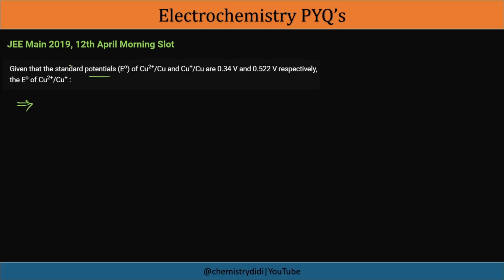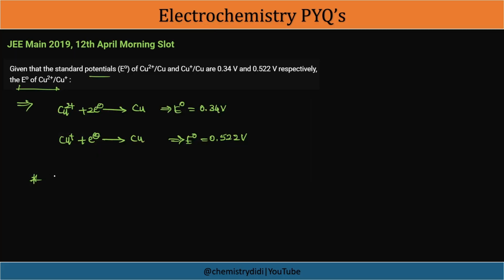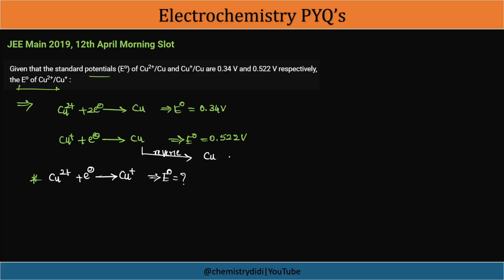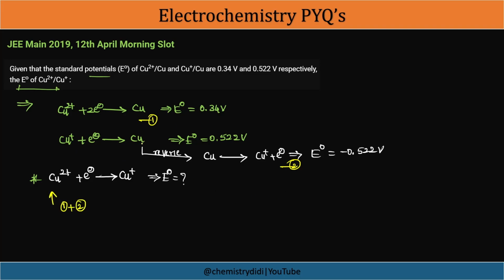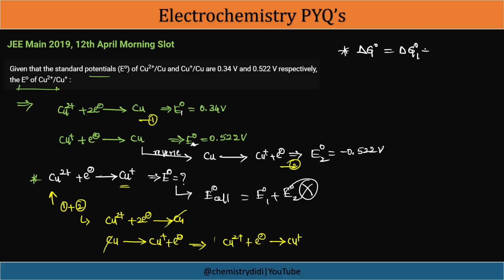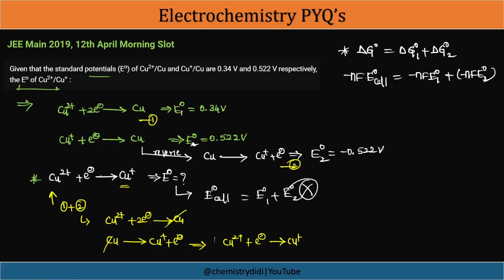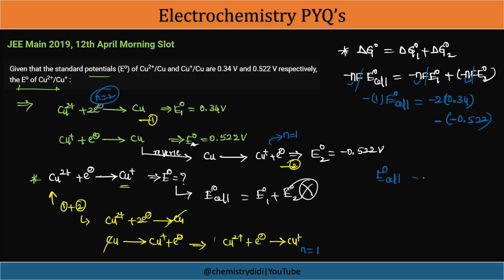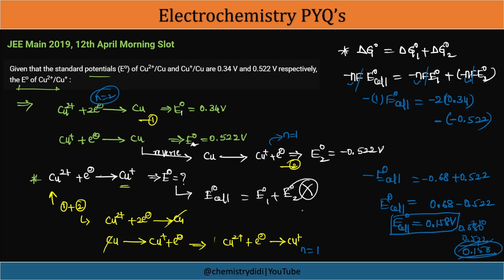Electrochemistry jee mains pyq solution 🎯jee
🎥 Electrochemistry PYQ Series | Chemistry Didi

In this video, I’ve solved one important PYQ from Electrochemistry with complete concept-based explanation and easy tricks to approach the question confidently.

✨ What You’ll Learn:
✅ Detailed solution of one PYQ
✅ Concepts involved in the question
✅ Step-by-step explanation
✅ Smart shortcuts and exam-oriented tips

💛 BOOST YOUR PREP WITH YOUR DIDI and strengthen your understanding of Electrochemistry, one question at a time!

📚 Best For:
🔹 JEE 2026 & NEET 2026 Aspirants
🔹 Students revising Physical Chemistry
🔹 Anyone looking for concept-based PYQ discussions

📌 This is a part of the Electrochemistry PYQ Series, where each video focuses on solving one important previous year question in detail.